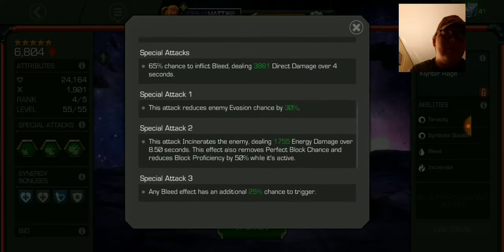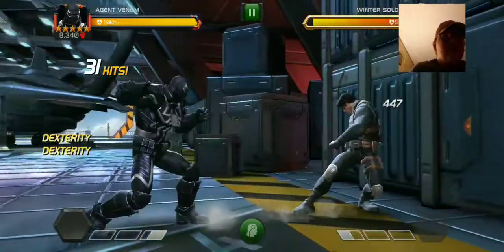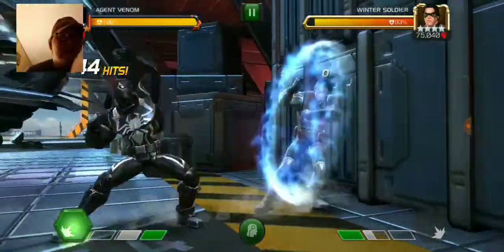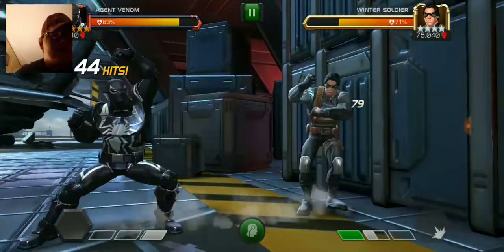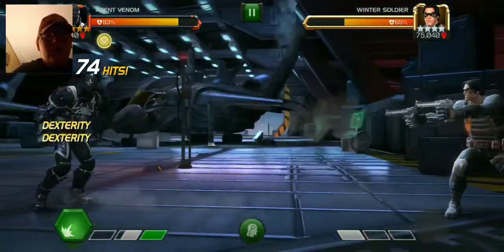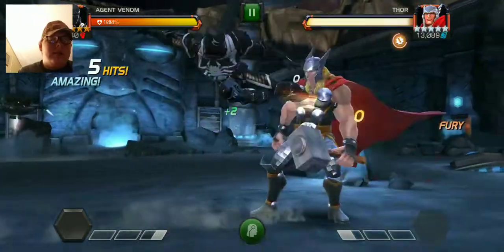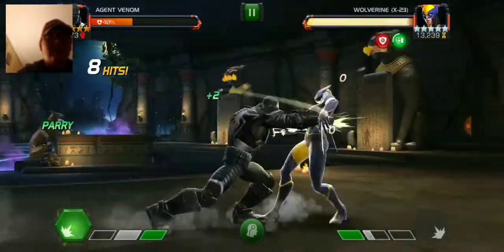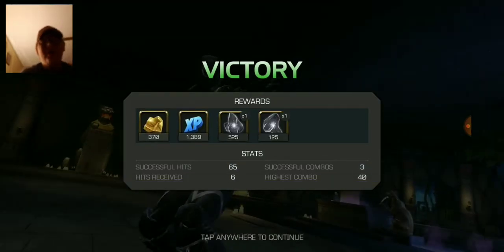Agent Venom Rank Up and Gameplay!!! Marvel Contest of Champions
Took up Agent Venom to rank 4 as a 5 star. Not regretting it one bit.